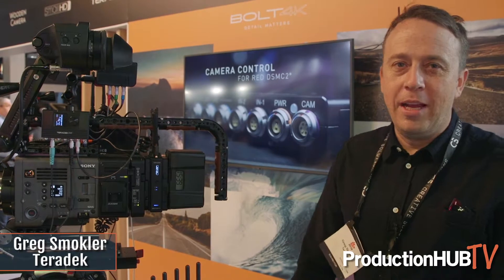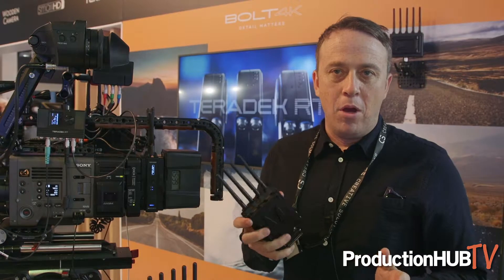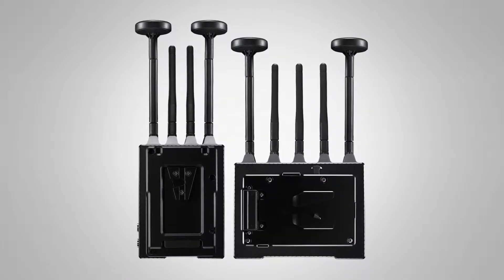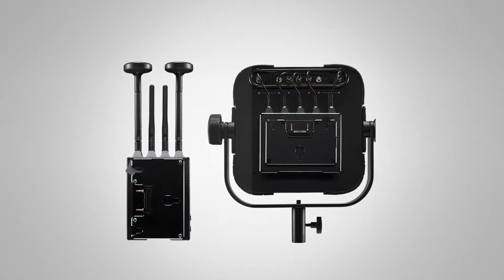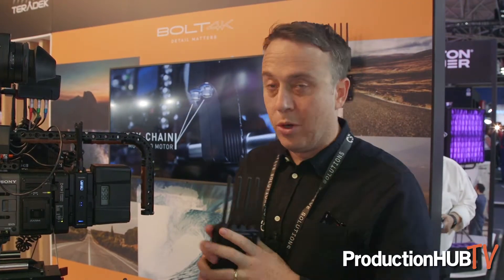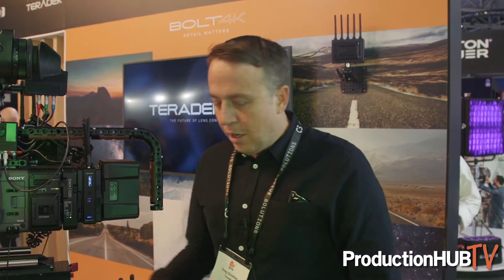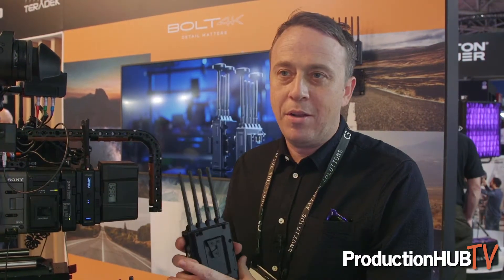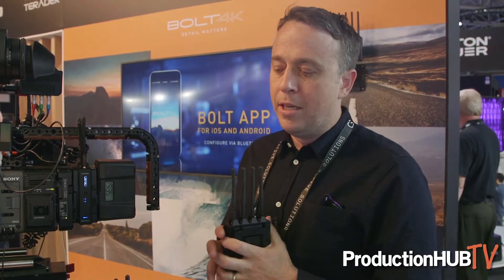Teradek Unveils High Performance Bolt 4K MAX Wireless Video System at IBC 2019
An interview from the 2019 International Broadcasting Convention in Amsterdam with Greg Smokler of Creative Solutions. Teradek designs and manufactures high performance video solutions for broadcast, cinema, and general imaging applications. From wireless monitoring, color correction, and lens control, to live streaming, SaaS solutions, and IP video distribution, Teradek technology is used around the world by professionals and amateurs alike to capture and share compelling content.

Bolt 4K transmits full HD and 4K video up to 5,000 ft. at less than 1 millisecond of delay, making it an invaluable tool for focus pullers, aerial cinematographers, gimbal operators, and those capturing tricky shots that only a Bolt system can carry out. Their patented wireless technology produces jaw dropping, 10-bit image quality at every resolution up to DCI 4K, giving you a picture that is so detailed and color accurate that it is practically indistinguishable from an SDI cable.

Bolt 4K MAX is a reliable, high performance wireless video system. Featuring exclusive technology found only in this model, the MAX is designed to be your mission critical wireless workhorse. Transmit up to an 5,000 ft line of sight with the next-generation Array 4K Panel Antenna. Fixed Frequency Mode locks onto your designated 5GHz channel for enhanced performance in challenging RF environments. A unique antenna design provides a clearer wireless signal with faster reconnection times over long distances. Broadcast Mode supercharges your wireless link and support for unlimited simultaneous receivers. Transmit up to 1080p120 for high-speed camera applications.